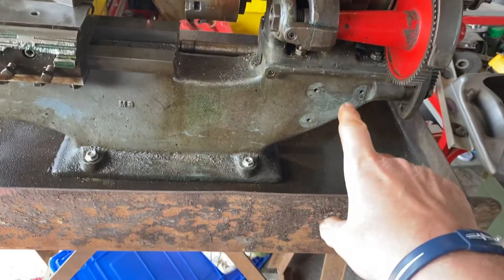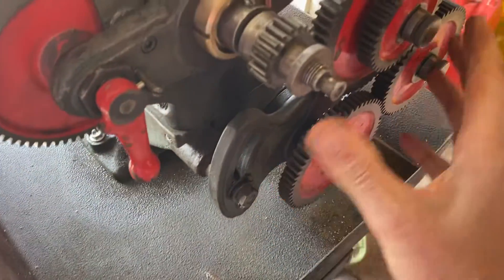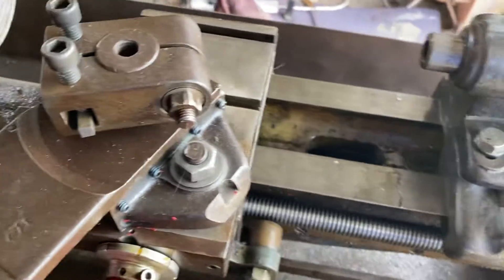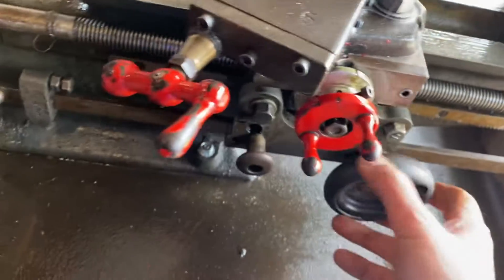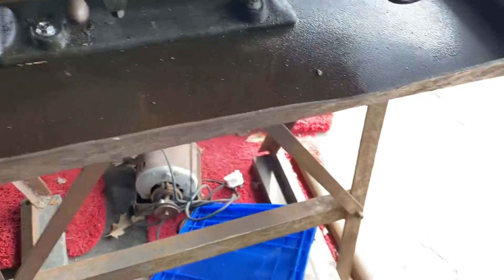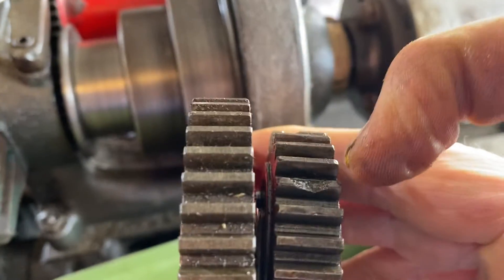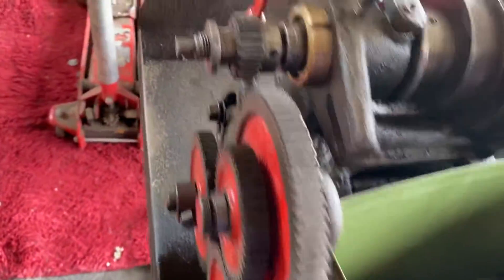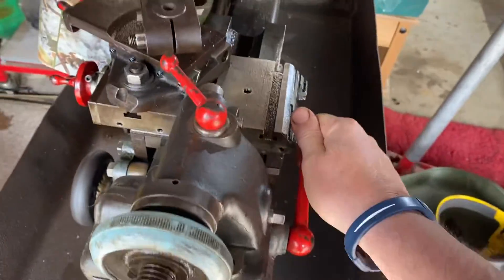A film for gorge